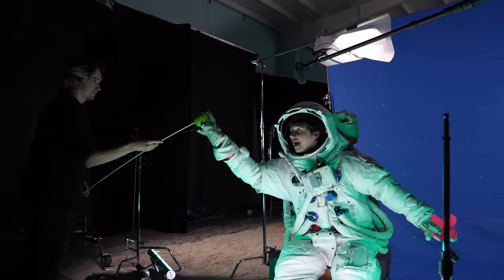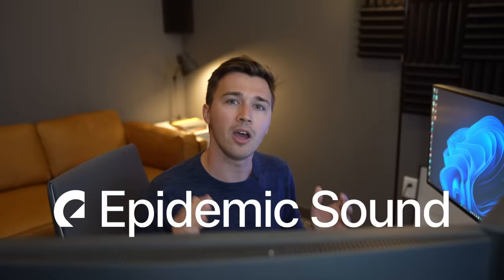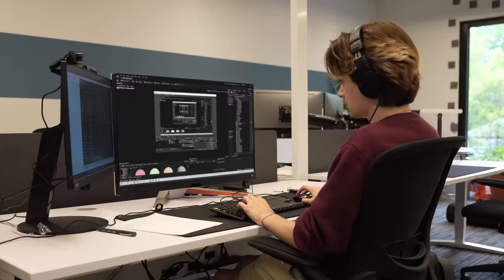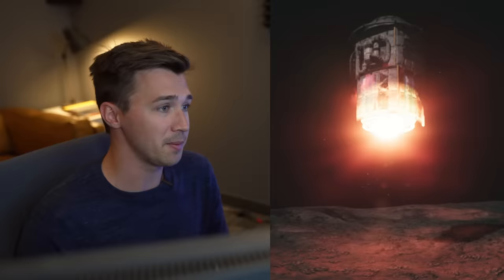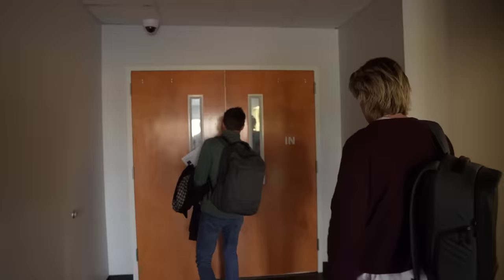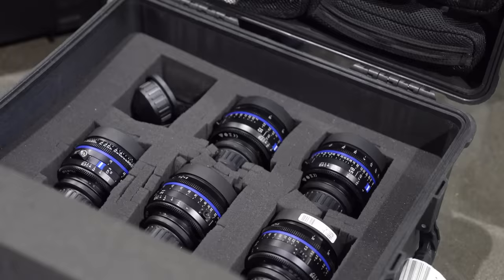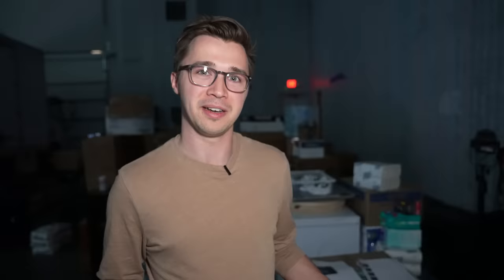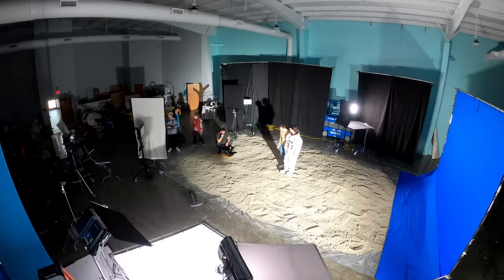How we put MrBeast’s Feastables on the Moon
We put Karl on the MOON, but we didn’t have much time to get him there!
Huge thanks to Feastables for bringing us on to such an epic project!

​​JUMP AROUND
00:00 - Backstory
00:37 - Previsualization
01:07 - Sound Tracks & Sound Design
02:32 - Going to MrBeast's Studio
03:30 - Houston We Have a Problem
04:20 - Karl Arrives
06:12 - The Final Countdown
07:38 - Wrap Up

Post-Production:

Sam Wickert - Director
Micah Malinics - Producer
Brendan Forde - VFX Co-Lead
Dylan Tate - BTS Director / Editor
James Luke - BTS Videography
Lance Witmer - BTS Producer / Coordinator
Josh Kubit - VFX
Collin Black - VFX
Kevin Clausen - Animation
David Alexander Santos - VFX
Roman Richard - Sound Design
Andrew Gerlicher - Music Composition
Jesse Haugen - Additional Music
John Carrington - Color